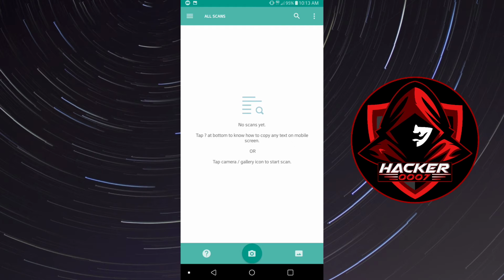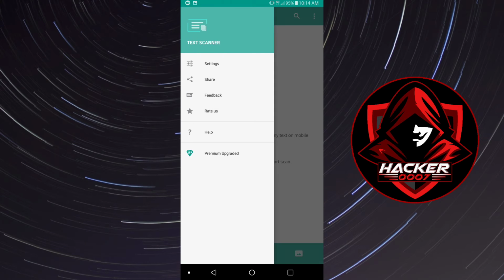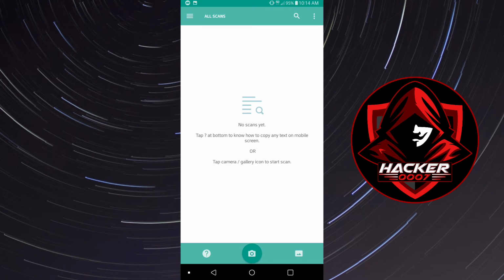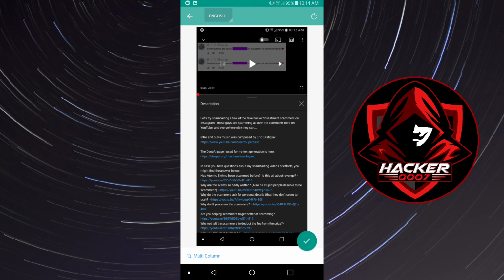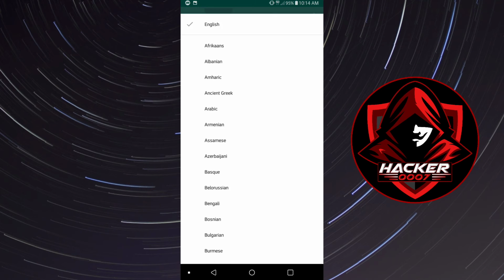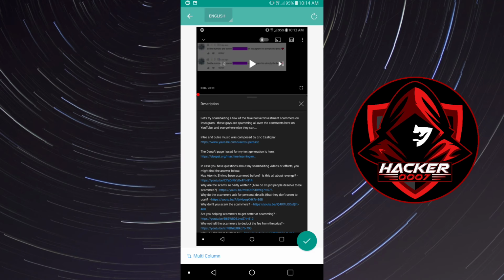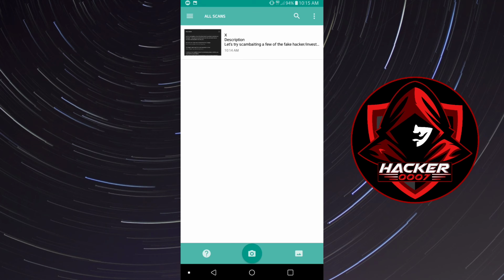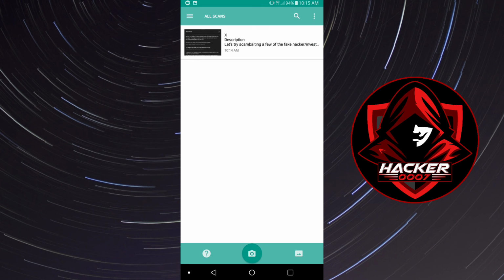How to COPY Text from YouTube Description on Android | Copy Text on Android 2022! (Image Text Also)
This video will show you how to copy text from YouTube description and also copy text from anywhere on your android screen. This method can also allow you to copy text from images on your phone.

Follow these steps and you will be able to copy YouTube description on your phone and also text on images.